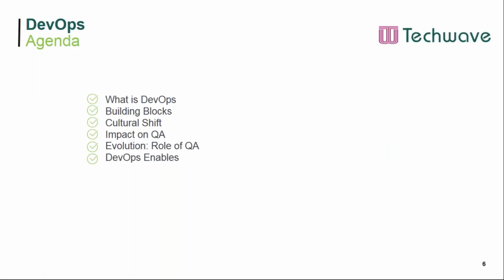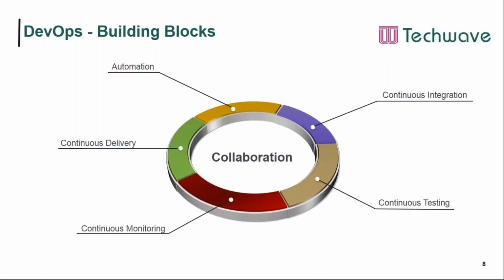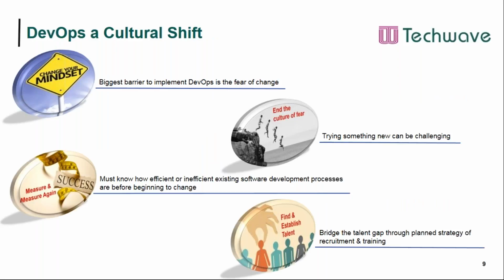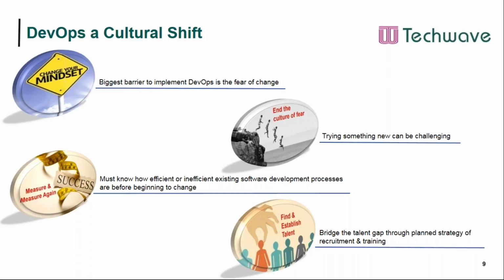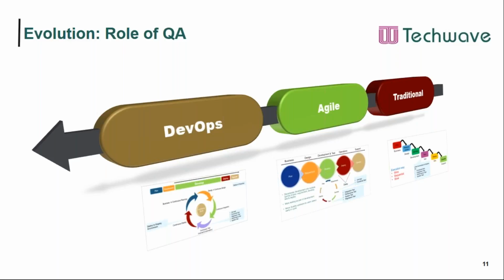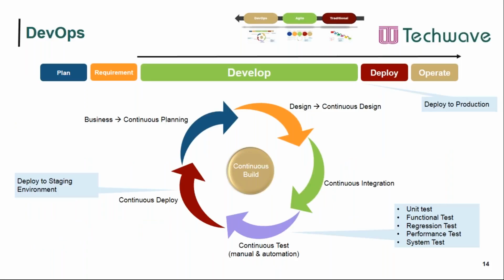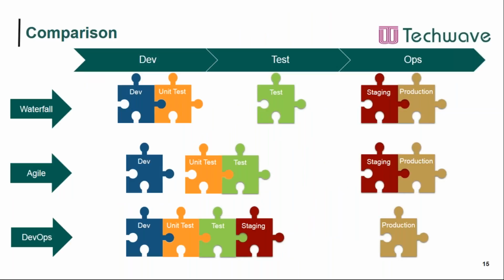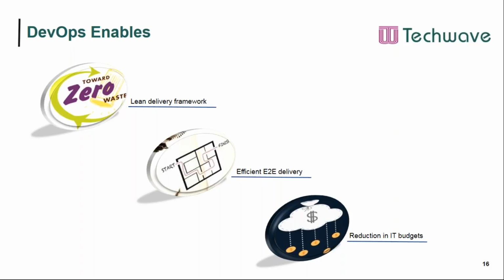DevOps QA Unboxing Improved Speed and Quality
Listen to Ankur as he explains all you would want to know about the role of QA & Testing in DevOps